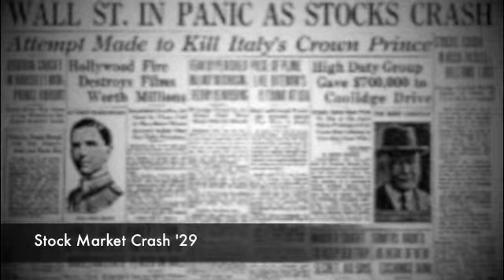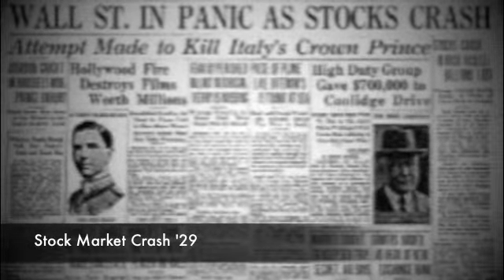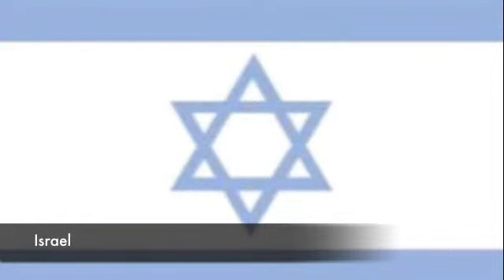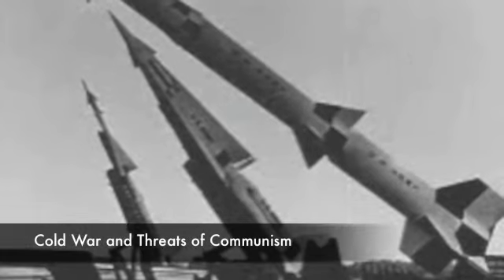World War II and The Great Depression